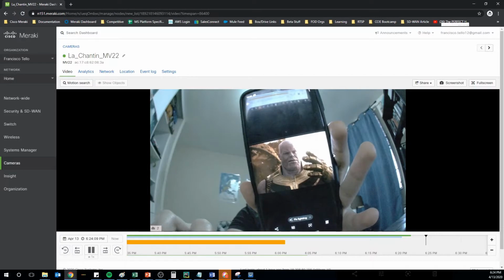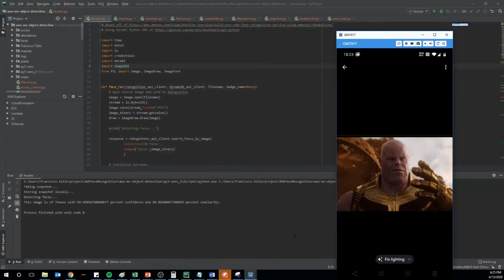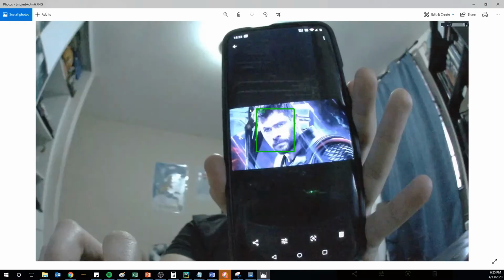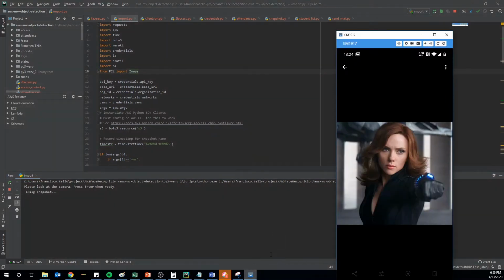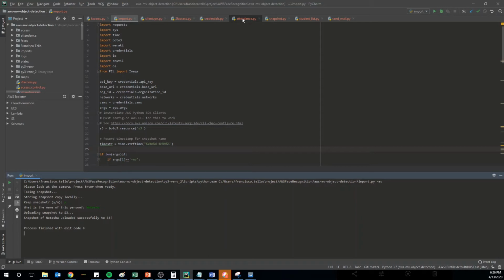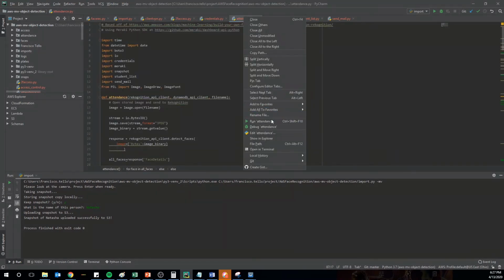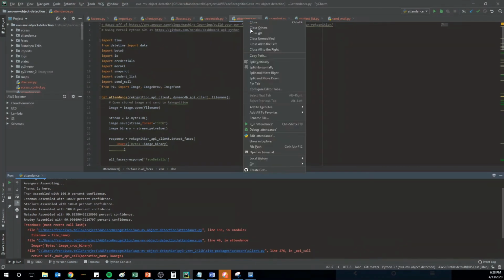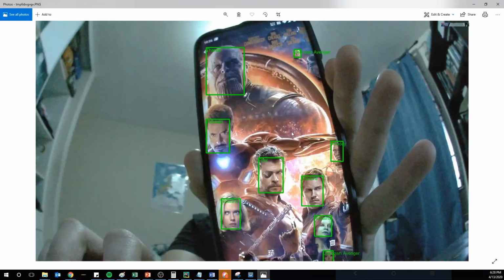Assembling Avengers with Meraki MV Smart camera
Assembling Avengers with Meraki MV Smart camera -by Francisco Tello